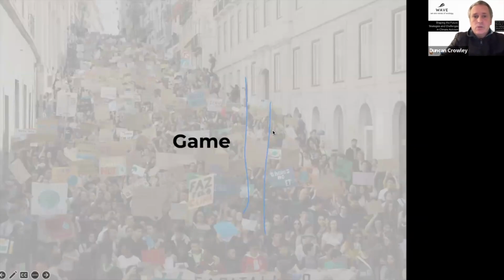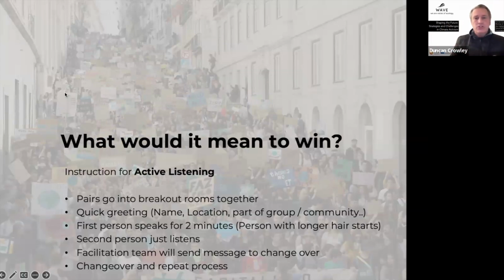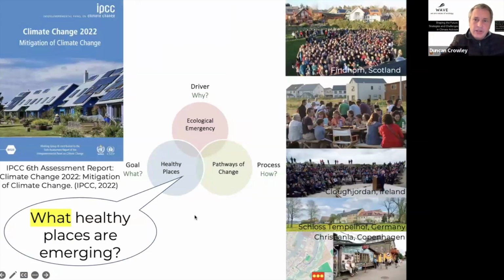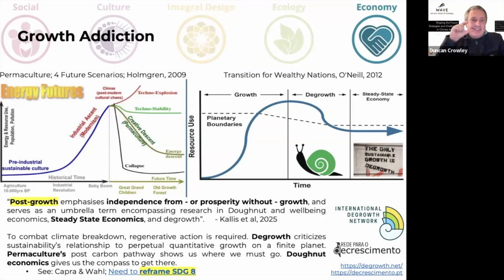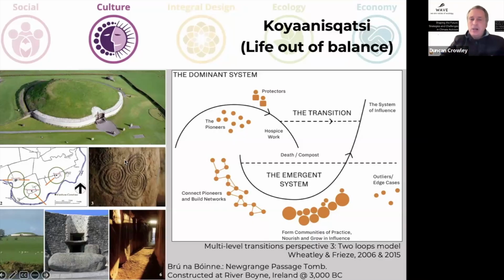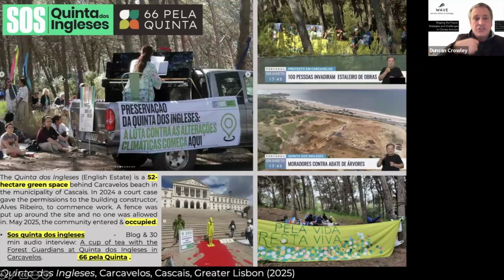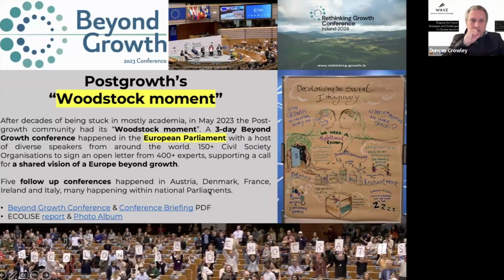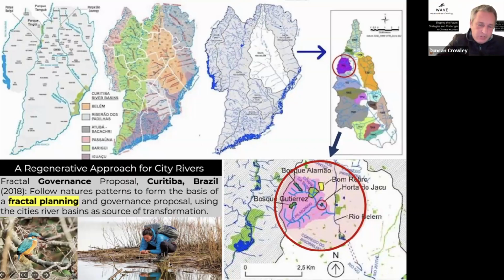Shaping the Future: Strategies and Challenges in Climate Activism (WAVE webinar #4, 2026)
Facilitated by Duncan Crowley, Irish climate justice activist from Portugal’s Degrowth Network, past co-president of ECOLISE, action researcher at ISCTE and the University of Lisbon, and PhD student in Architecture of Contemporary Metropolitan Territories. Together with Duncan, we will explore key challenges climate movements face today and practical approaches to build stronger, more effective action at local and European levels.

WAVE = We Are Voices of Ecology. An ERASMUS+ funded project.

Timeline:

Intro & Games
00:00 Intro
00:10 Game
03:25 Notes on Language
04:53 What would it mean to Win?  (Breakout room not included)
07:18 Main Presentation

Main Presentation
- 08:48 Presentation structure

3 Questions
09:50 Why, how and what?

What is Ecological Emergency? (Challenges)
15:04 Using GEN’s 5 dimensions of Sustainability Methodology
- 15:24 Climate Breakdown
- 16:53 Biodiversity
- 18:02 Growth Addiction
- 22:00 Social Unravelling
- 25:30 Koyaanisqatsi (Life out of balance)

Shaping the Future (Strategies)
Part 1 : Direct Action Gets Results
27:05 What's happening on the ground?
- 27:25 Dolphins Barn Community Garden, Dublin, 2005
- 28:26 Reclaim Power, Copenhagen, 2009
- 30:23 Spanish Revolution, Barcelona, 2011
- 31:30 Cyclists Square, Curitiba, Brazil, 2014
- 32:46 Quinta dos Ingleses, Lisbon, 2025

Part 2 : Connect Communities + Connect with Nature
34:08 Wider Strategies for System Change
- 34:19 We Are Nature
- 35:00 Curitiba Climate Hub, 2015
- 36:25 Change Culture
- 40:30 Postgrowth’s “Woodstock moment
- 41:10 Sustainable Just Cities
- 41:57 Fire and Water
- 42:16 Rivers
- 47:47 Walks and Talks

Group Discussion
- 48:58 Questions and Answer session